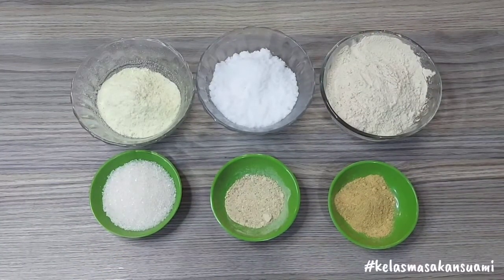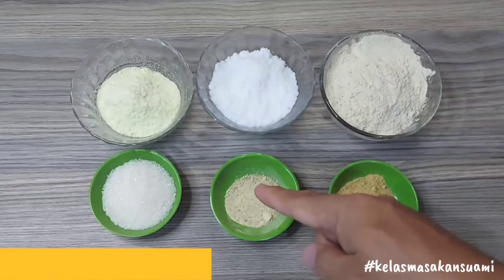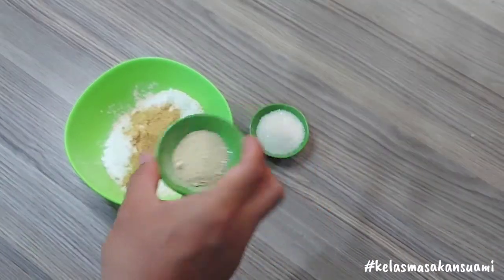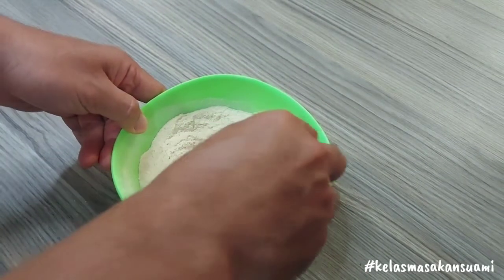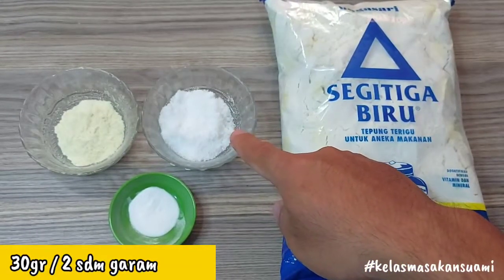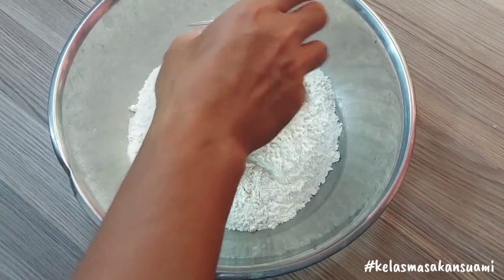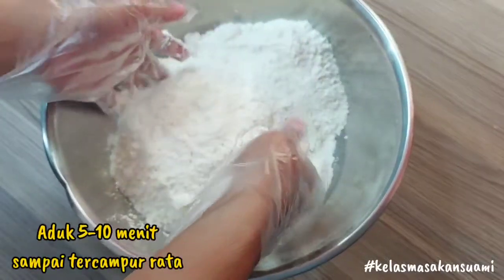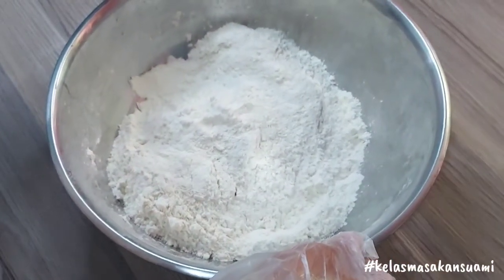RESEP BUMBU MARINASI & TEPUNG FRIED CHICKEN SERBAGUNA - KELAS FROZEN FOOD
Assalamualaikum teman-teman

Selamat datang dikelas masakan suami.
dikelas ini kita akan sama-sama belajar tentang berbagi macam
varian olahan ayam , ada belasan menu olahan ayam populer yg bisa
dijadikan ide usaha atau bisnis olahan ayam lho teman-teman, dan pastinya
dikelas ini akan dikupas tuntas semua resep dan proses membuat berbagai macam olahan ayam yg rasanya enak dilidah banyak orang dan tehnik membuat olahan frozen yang baik, benar dan tahan lama, akan kami BONGKAR TOTAL TANPA ADA YG DITUTUPI, dengan vidio tutorial yg mudah dimengerti ini membuat semua kalangan bisa belajar dan mempraktekkan dengan mudah, selamat belajar dan mencoba semoga vidio masakan suami bisa bermanfaat, sukses selalu!